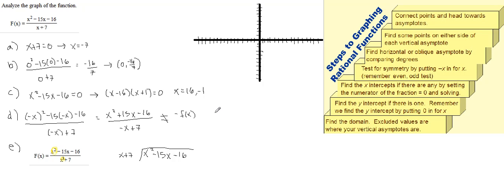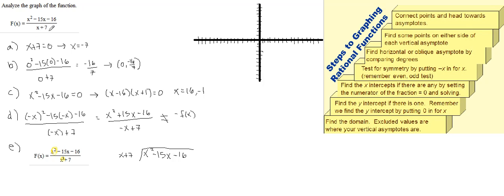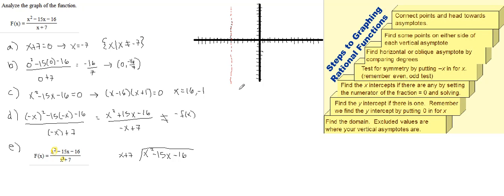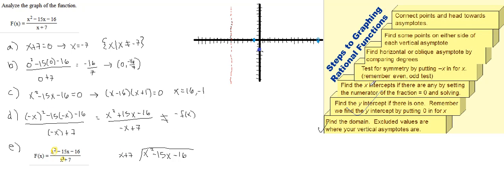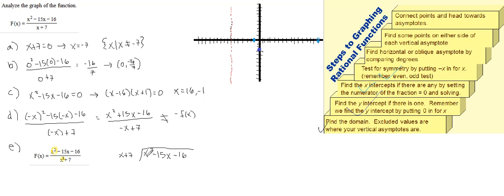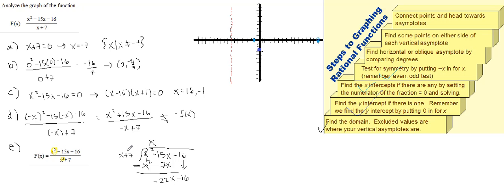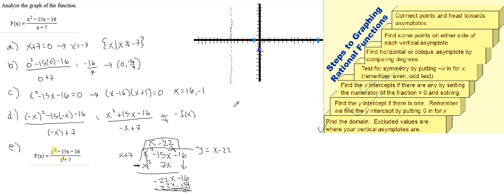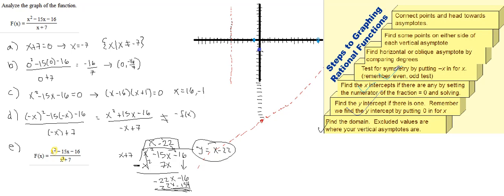1050 5 3#8 Graphs of Rational Functions